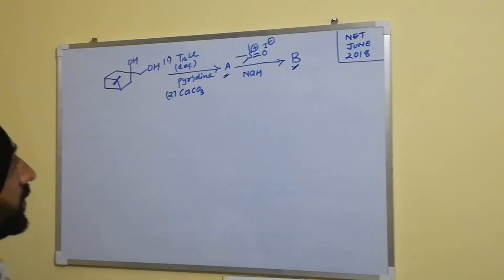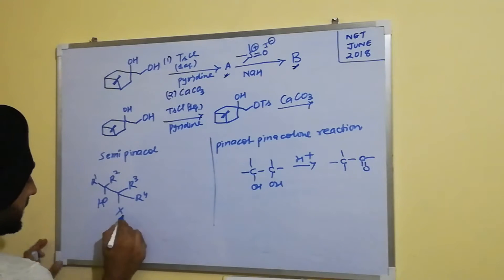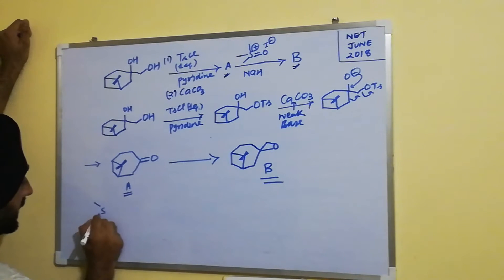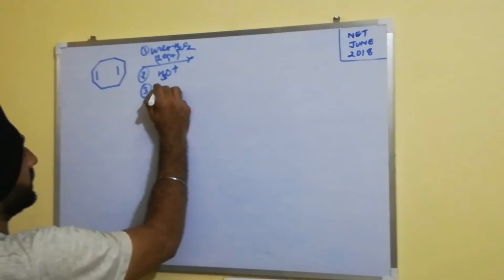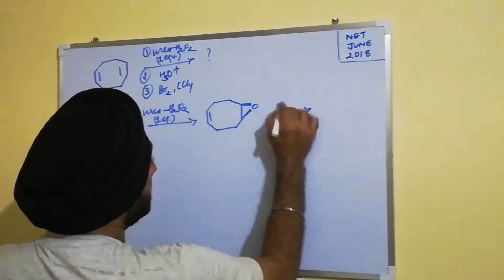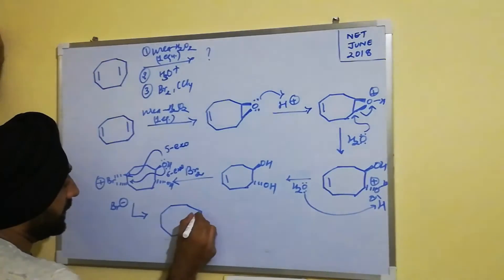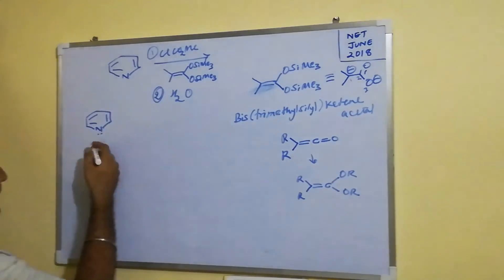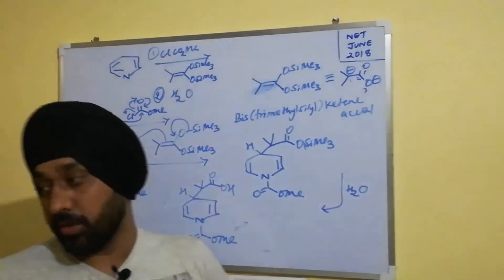Mastering the CSIR-UGC NET June 2018: Critical Challenges Unveiled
I have discussed three questions which appeared in NET June 2018 exam.